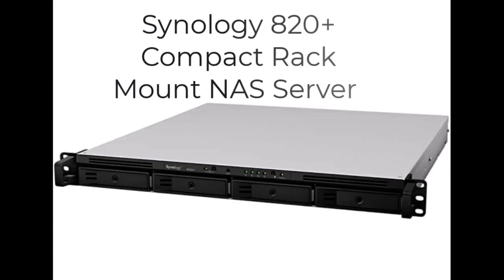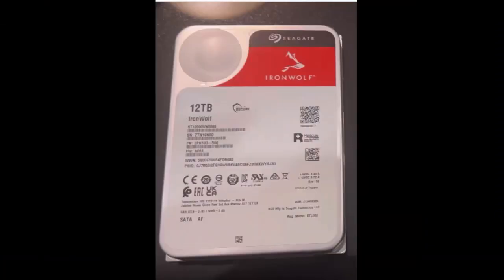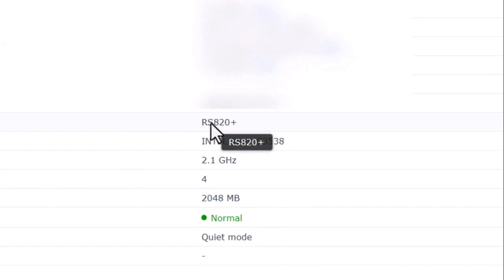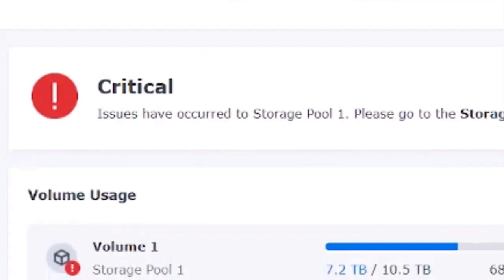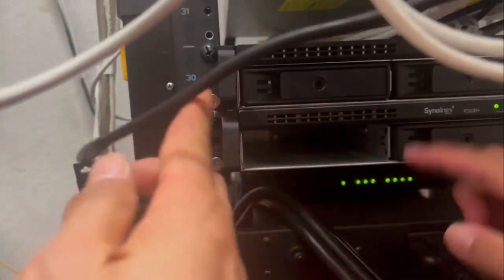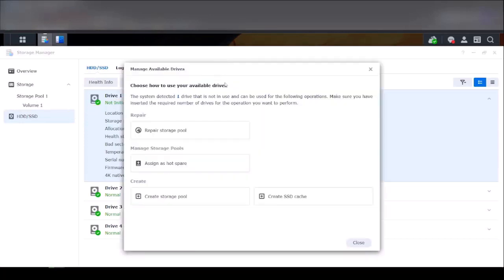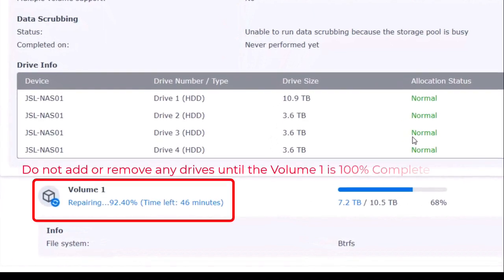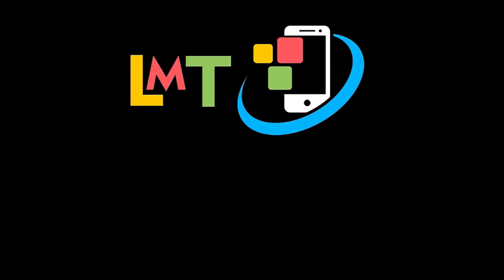Synology 820+Compact Rack Mount NAS Server Hard Drive Upgrade and Take apart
You are watching a Synology 820+Compact Rack Mount NAS Server Hard Drive.  Upgrade and Take apart the Hard Drive for the Synology 820+ Rack Mount NAS Server.

on how we can help you with your server backup and disaster recovery.